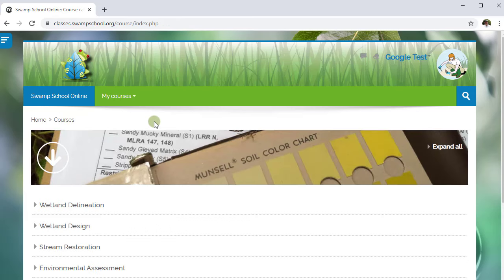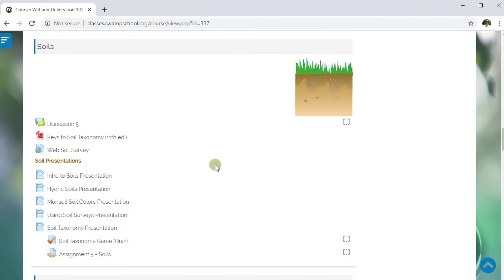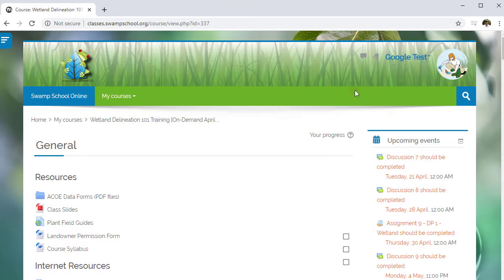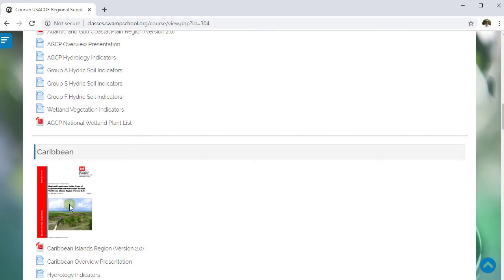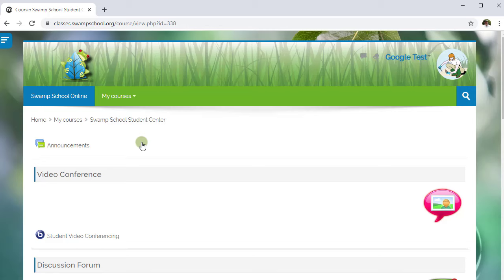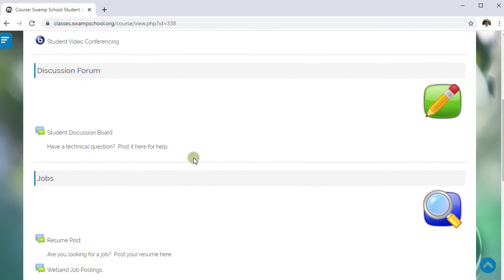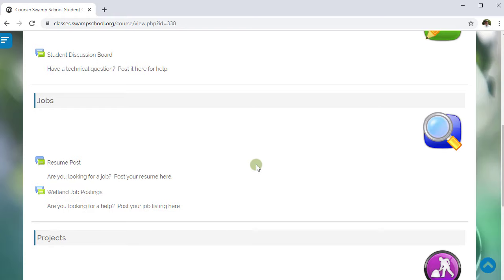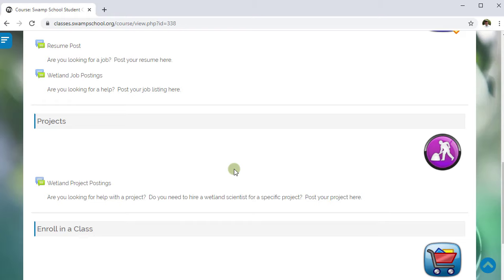Swamp School Online Classes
A quick insiders view of our online education program.  Take a tour of our online wetland delineation class and see how it works.